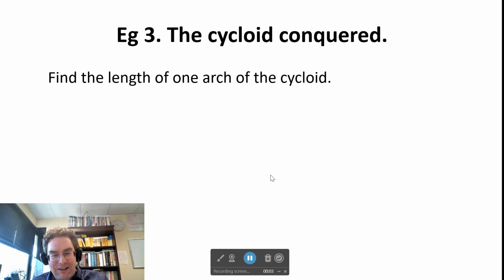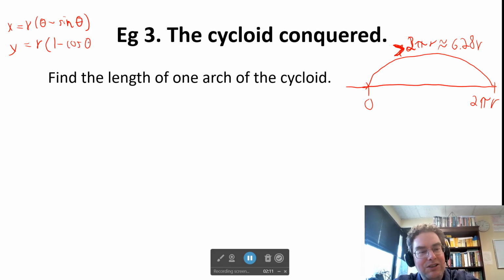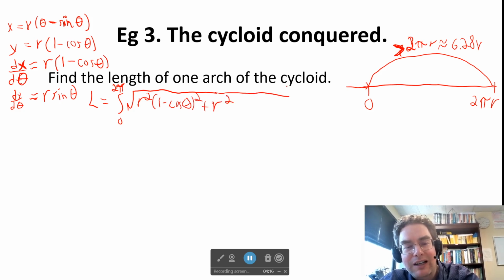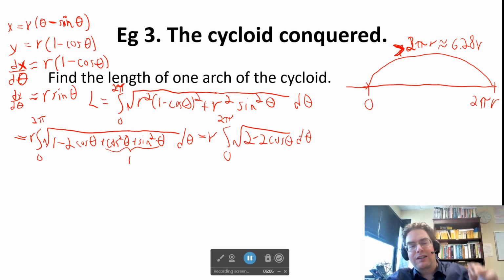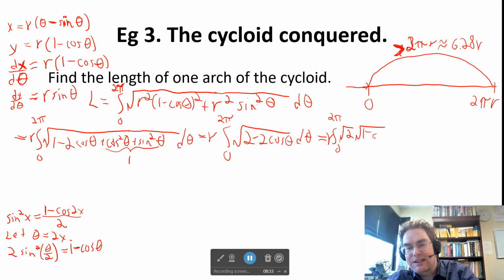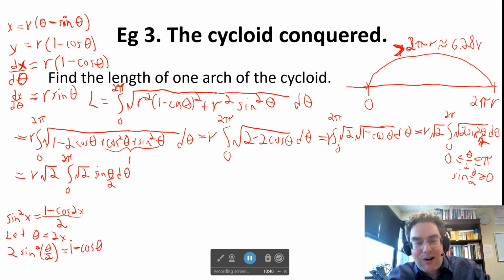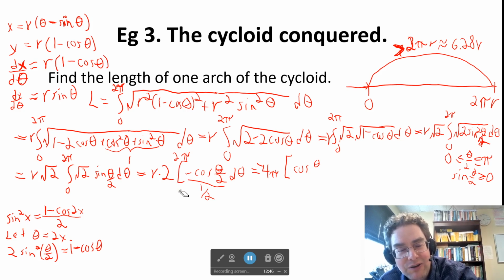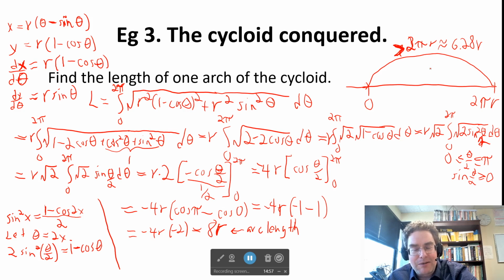The cycloid conquered: Arc Length Example 3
This is the third of three examples on computing lengths of parametric arcs via integration.  Integrals expressing arc length tend to be very tough to evaluate.   However, if the parametric equations are rigged just right (as they tend to be in textbook problems) and approached with ingenuity, the resulting integral can be rewritten so it can be reasonably evaluated. The solution in this video--computing the length of one arch of the standard cycloid--reinforces these claims.